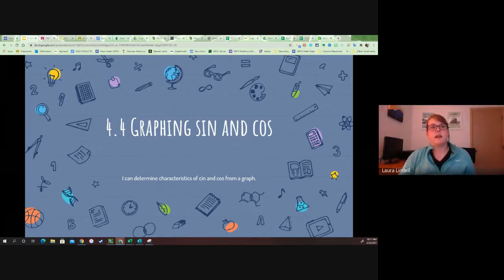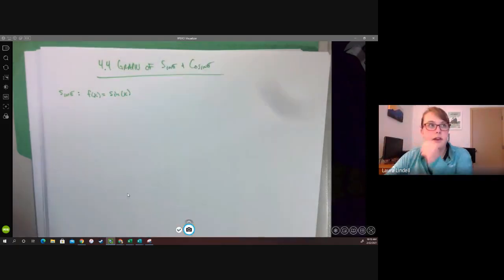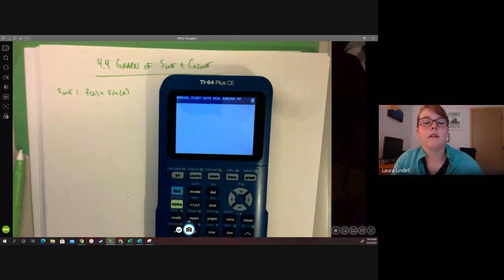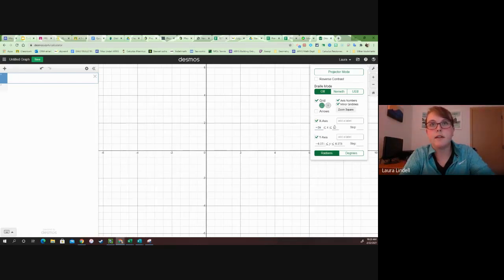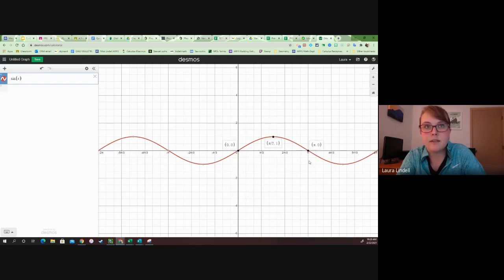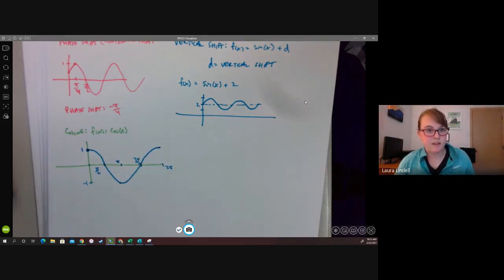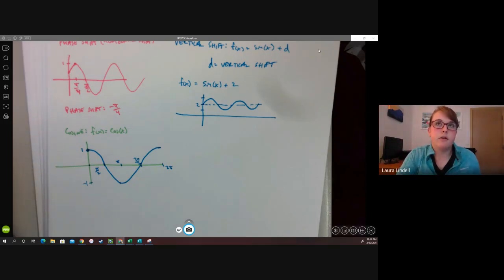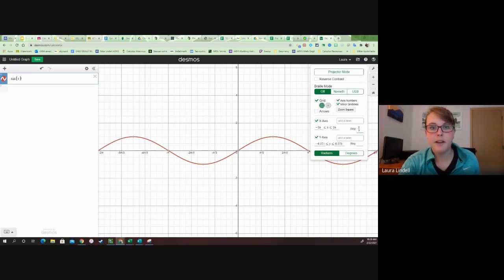4.4 Analyzing Sin and Cos graphs